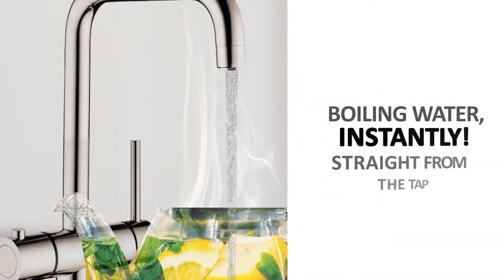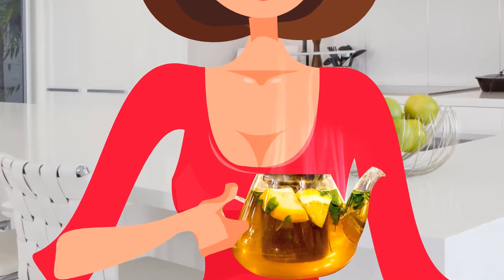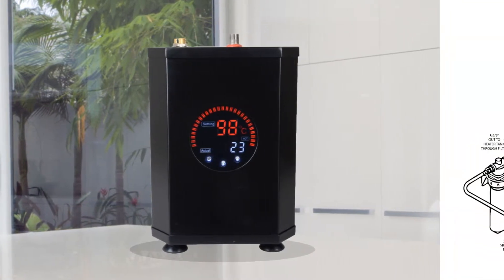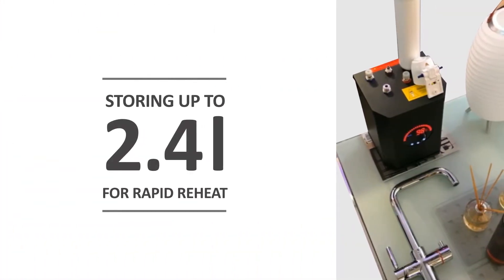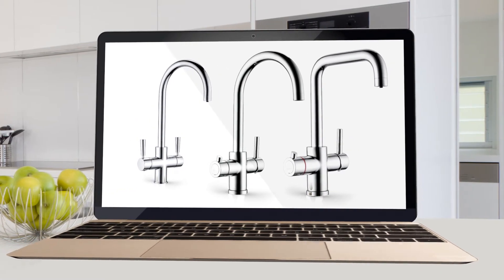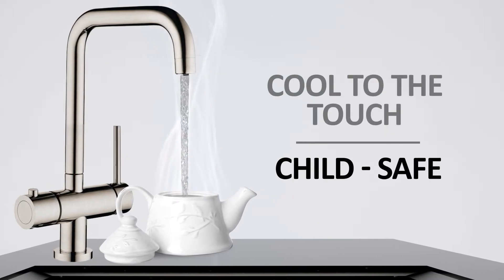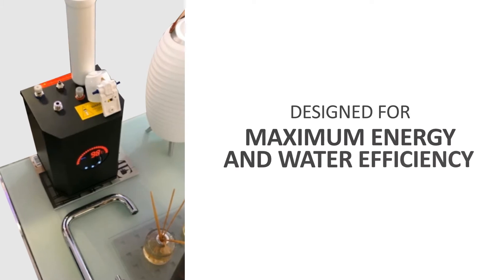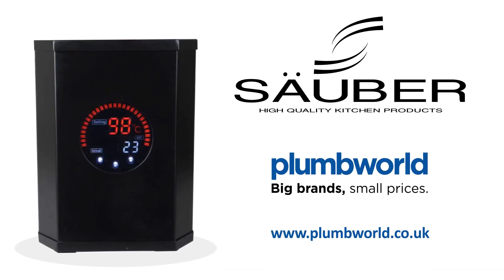SAUBER Explainer Video Corrected version